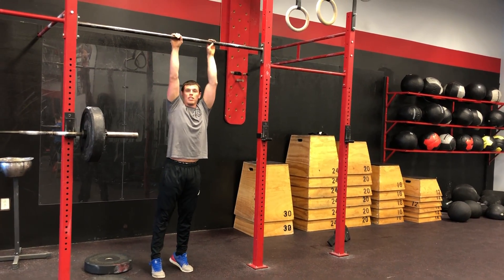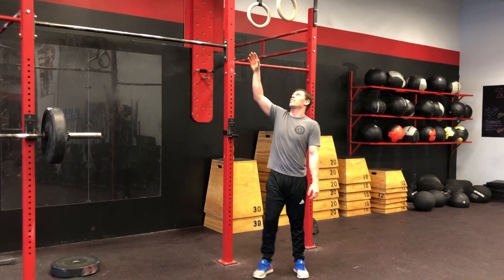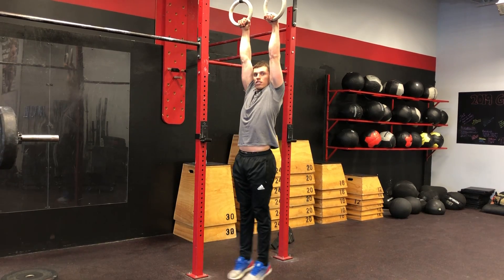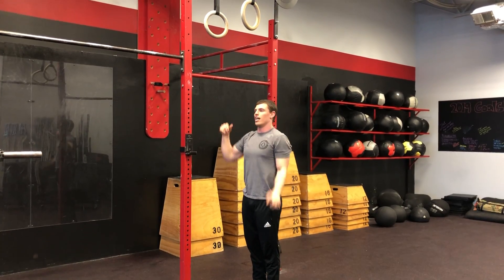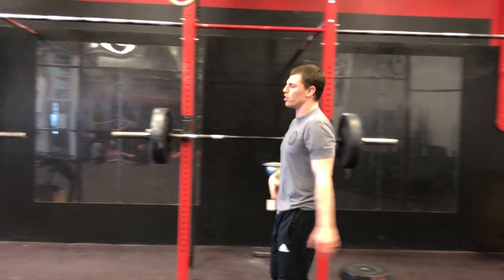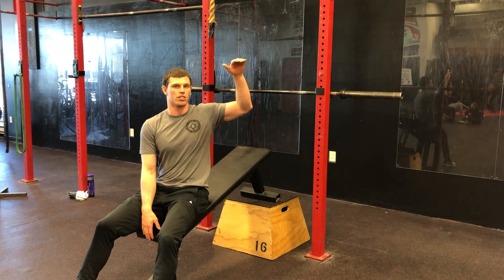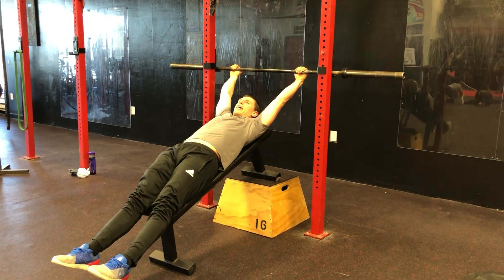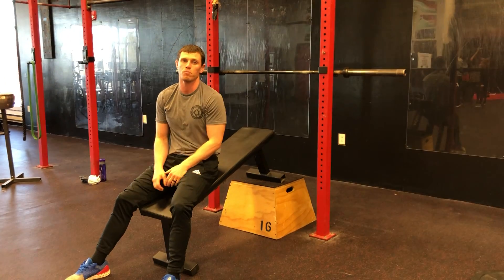Technique Tuesday- Toes to Bar